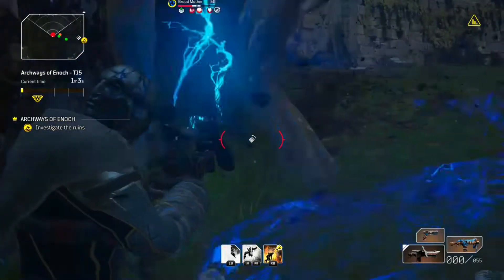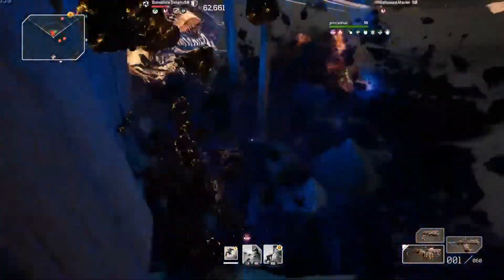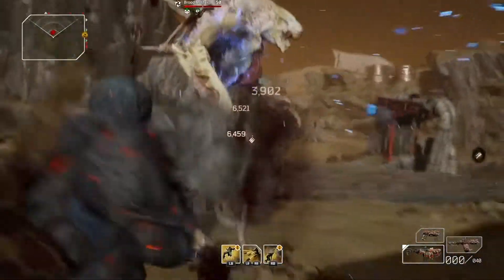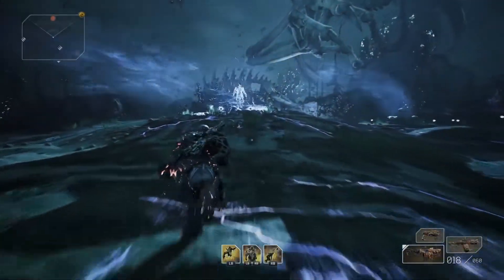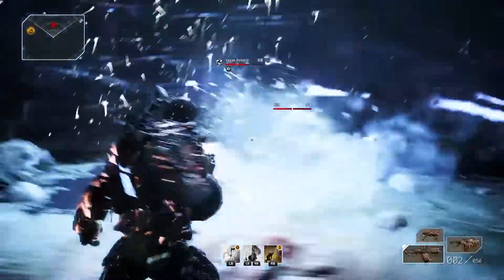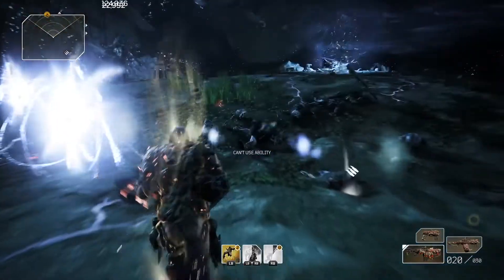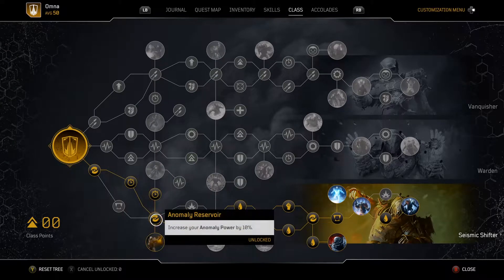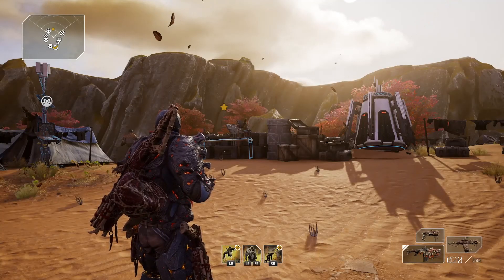Devastator Build - Outriders